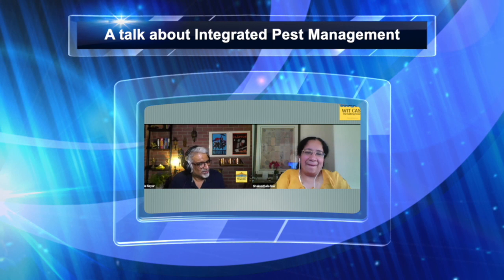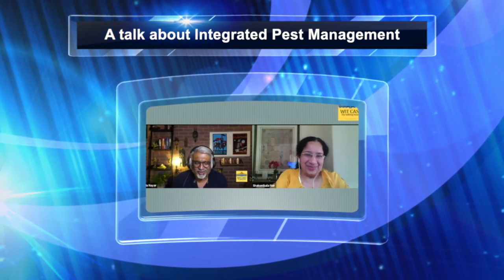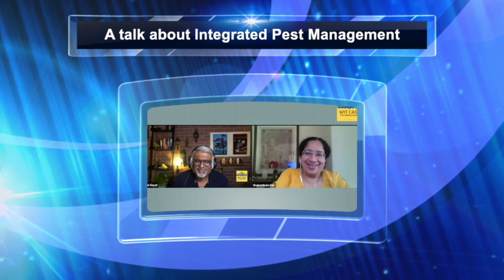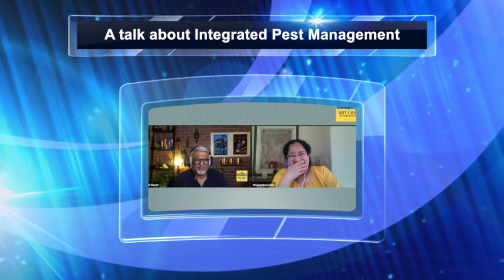The pest talk with Shaku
The world of pests - a chat with Dr. Shakunthala, an entomologist who has focussed all her energies and experience to transfer research knowledge to laymen - kids included.  During our conversation, we spoke about many things - some left me wonderstruck.  Did you know certain wasps exercise mind control?  Well, if you thought insects were dumb creatures flitting about from here to there, think again.  Their intelligence will give you an inferiority complex.